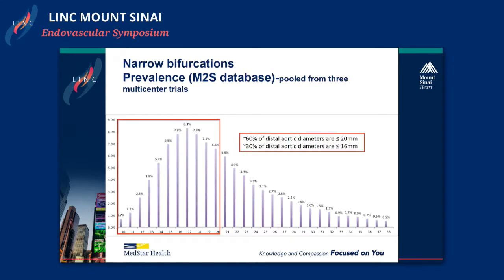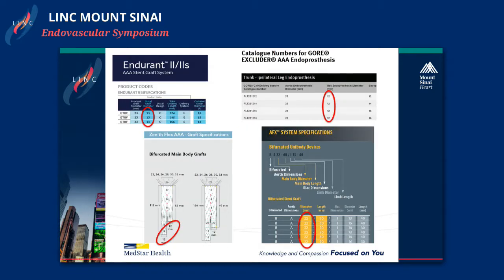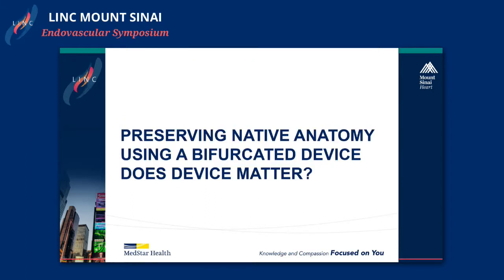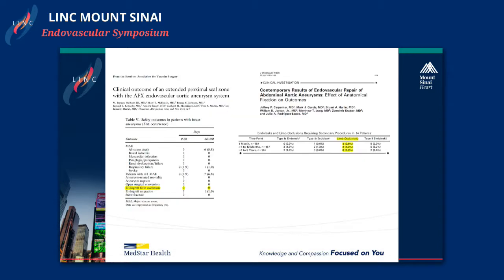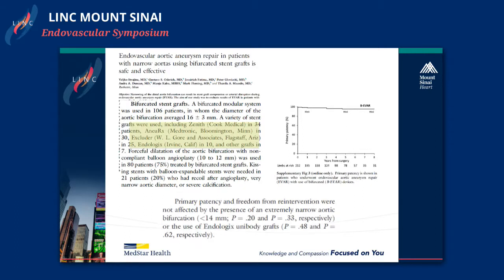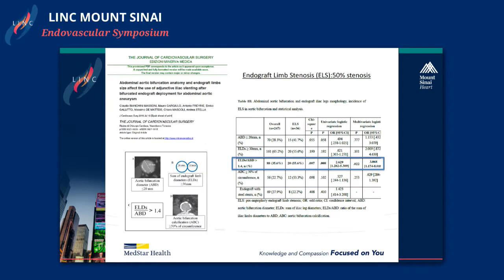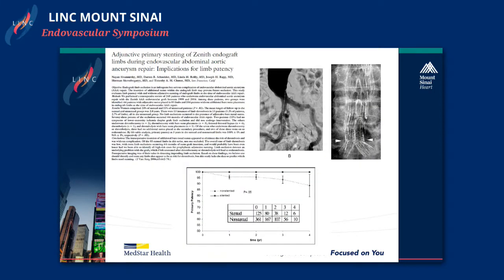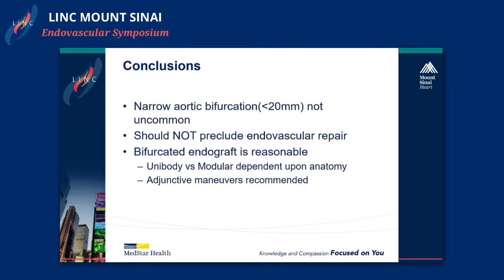Distal Aortic Neck: How Small is Too Small For EVAR?